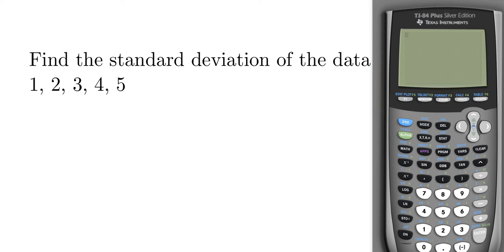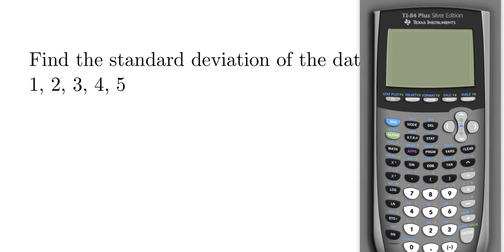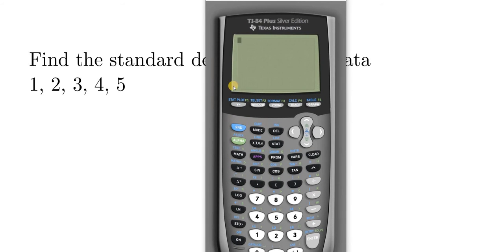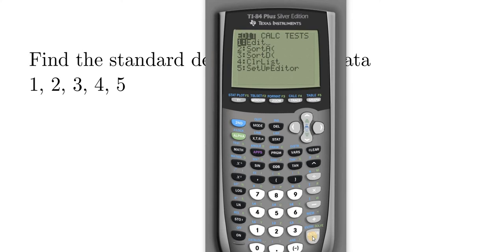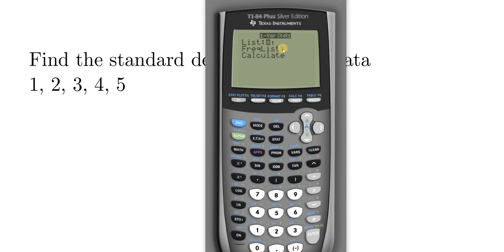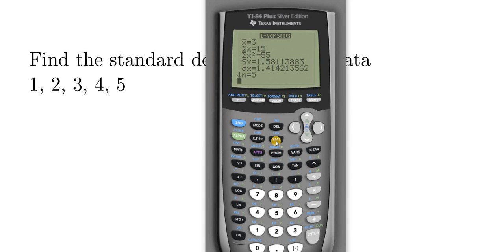How to Find the Standard Deviation with the TI 84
In this video I will show you How to Find the Standard Deviation with the TI 84.